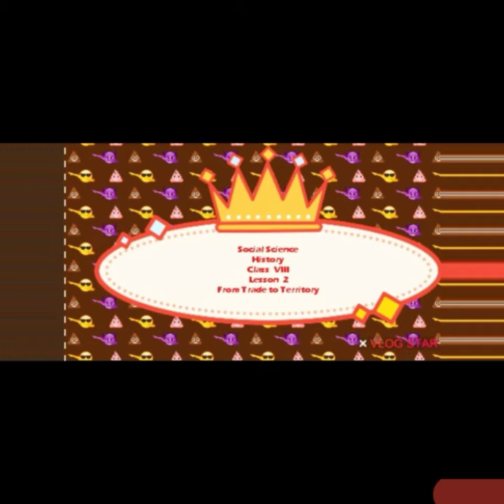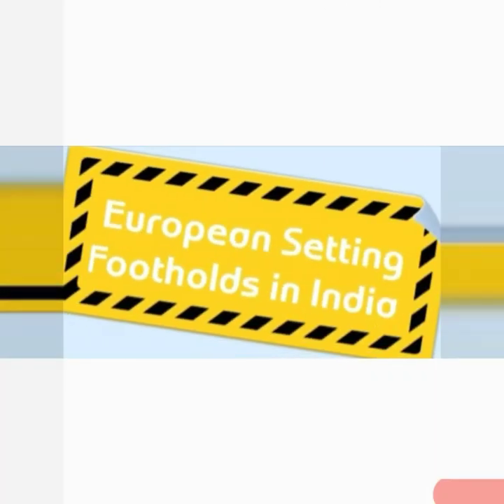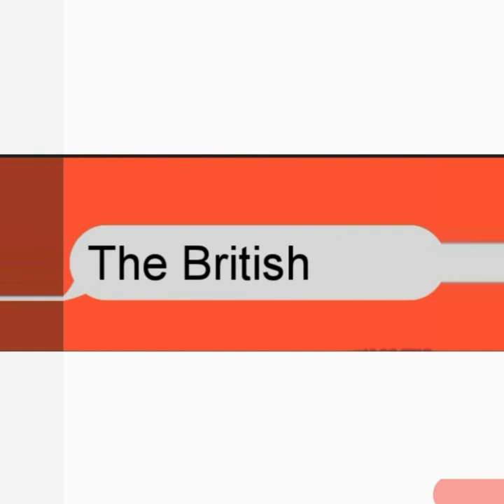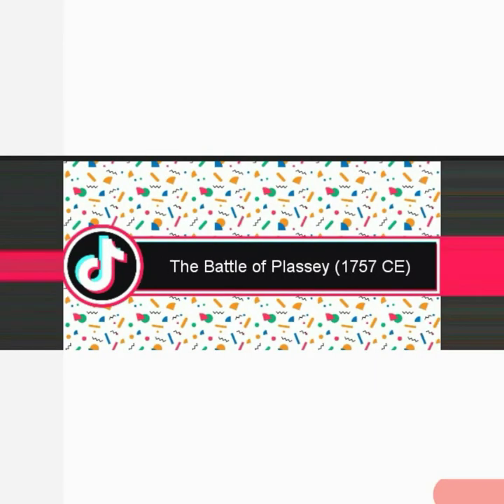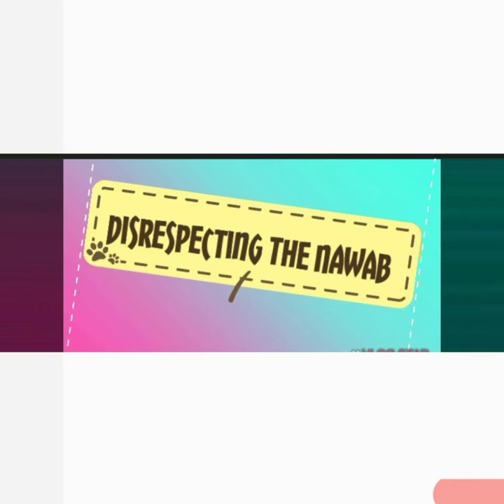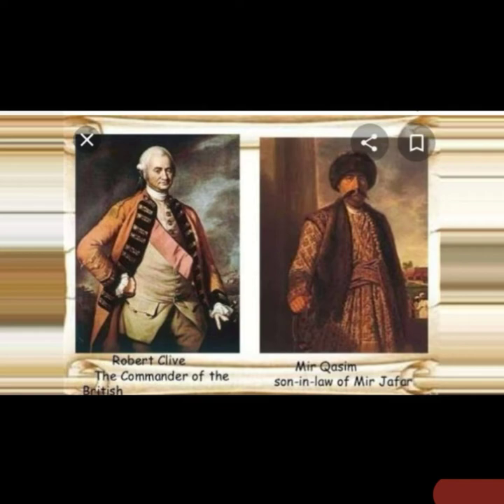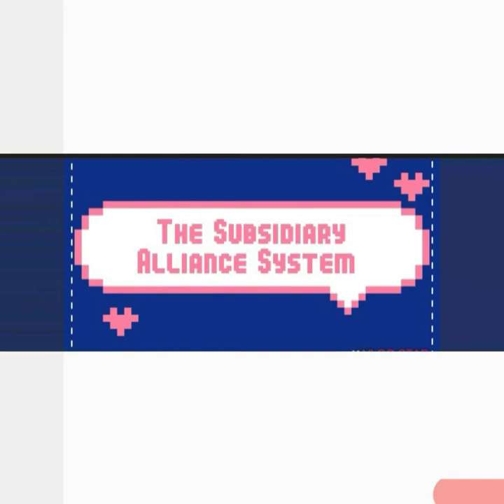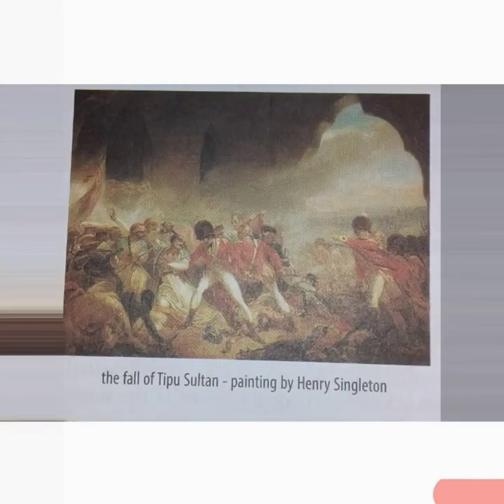Social Science History Class VIII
Lesson 2 From Trade to Territory